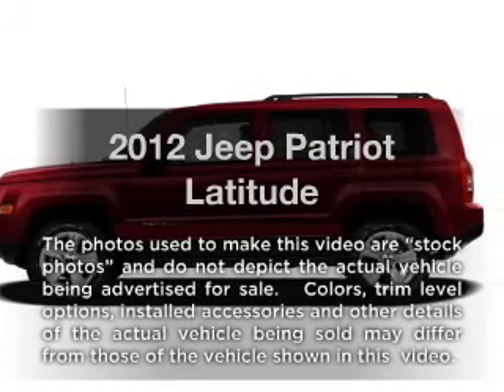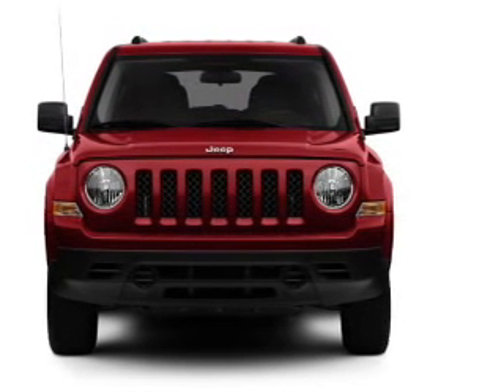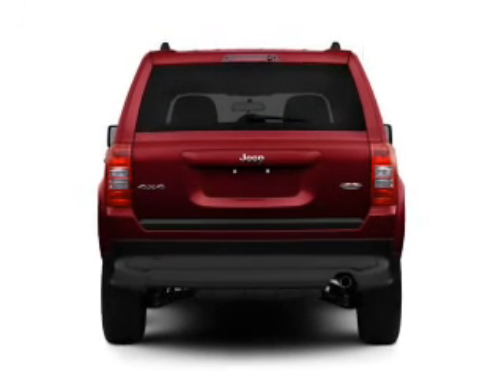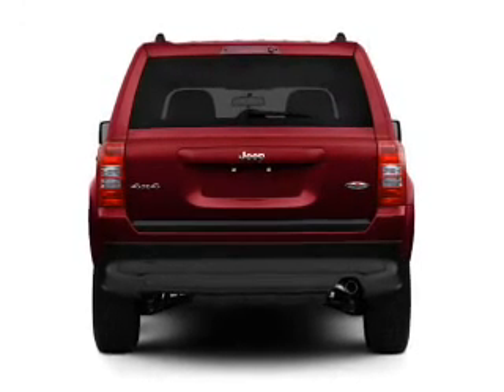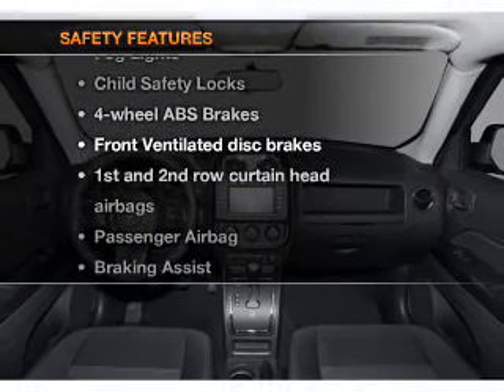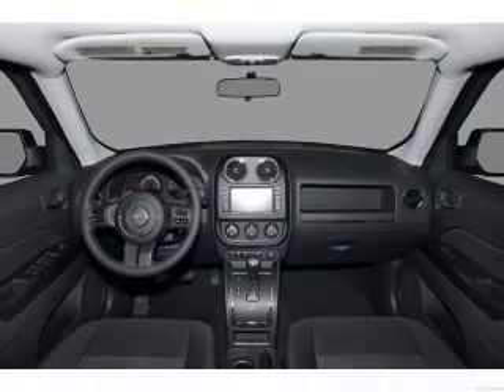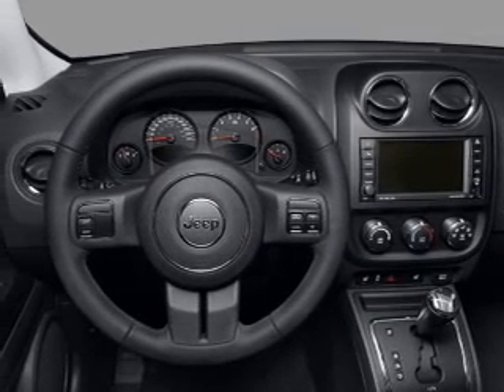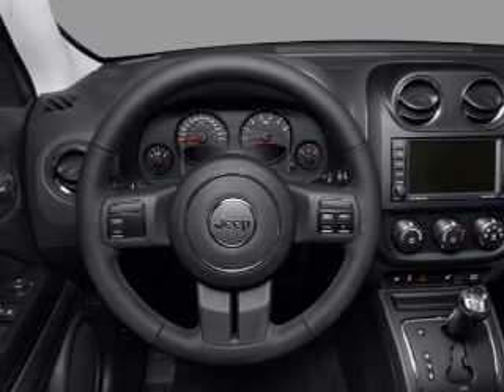2012 Jeep Patriot - Roseville MN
Year: 2012
Make: Jeep
Model: Patriot
Trim: Latitude
Engine: 2.4 liter inline 4 cylinder 16 valve
Transmission:
Color: Bright Silver Metallic
Mileage:
Address:
2805 Long Lake Rd